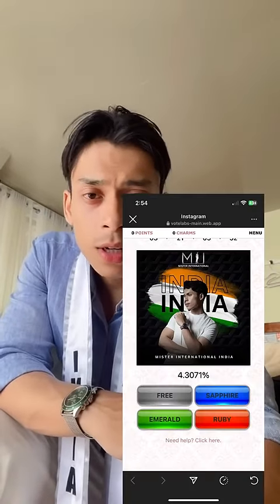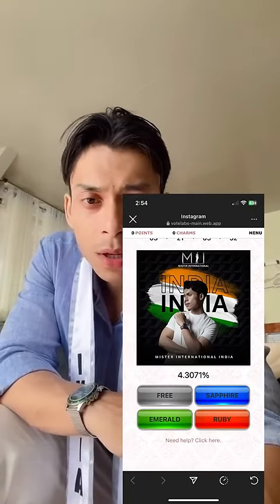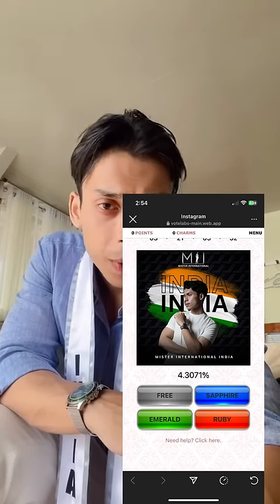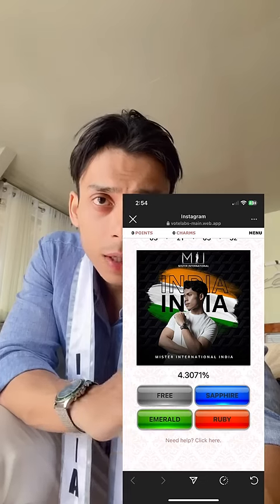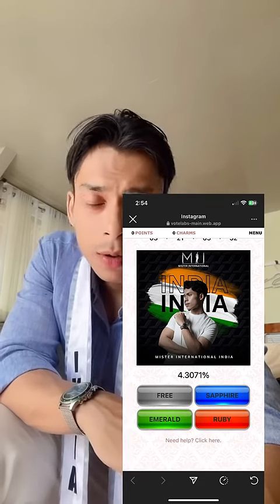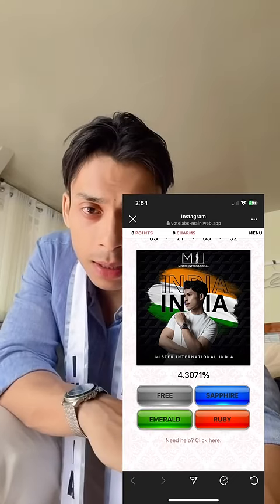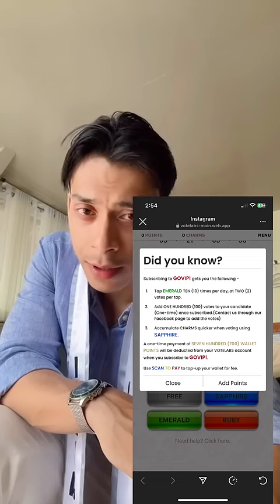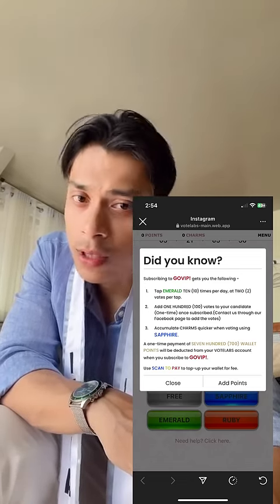Tiprasa//Tripura ni///Adong Jamatia no ba hai khe vote ro nai//for mister International India🇮🇳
Tiprasa/Tripura ni Adong Jamatia no ba hai khe vote//for mister International 🇮🇳🇮🇳//Tarindra chennal//